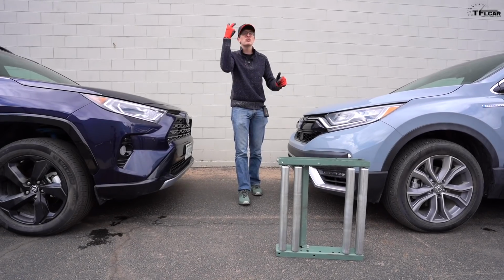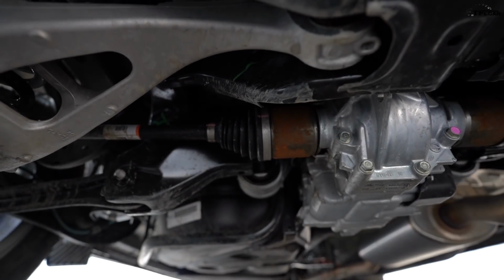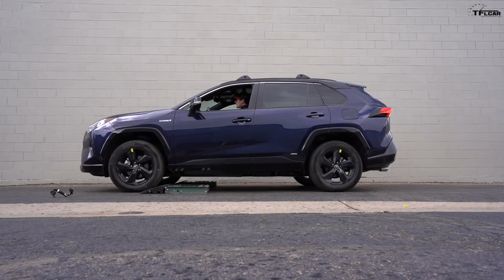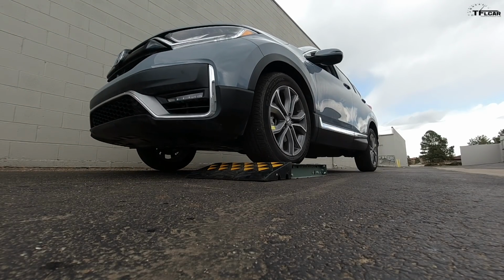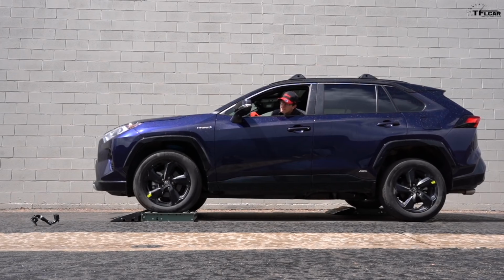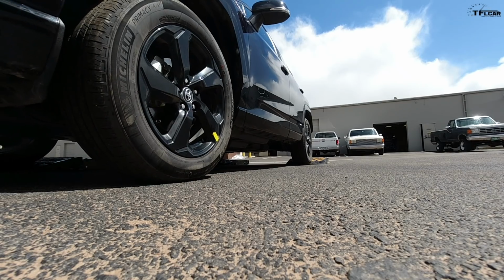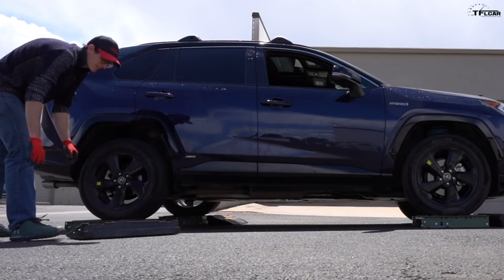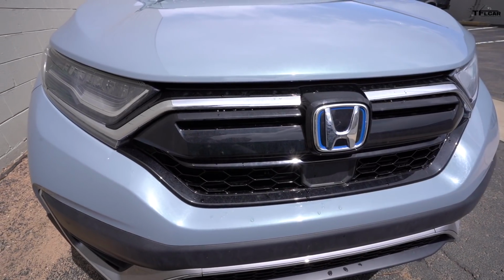2020 Honda CR-V Hybrid vs. Toyota RAV4 Hybrid Slip Traction Test: One Is Clearly Better!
) Both the 2020 Honda CR-V Hybrid and Toyota RAV4 Hybrid manage remarkable fuel economy, but how good are their all-wheel drive systems in slippery conditions? In this TFL Slip test, we try out each car's electric motor-assisted all-wheel drive system to see which one outperforms the other if it loses traction in various conditions.